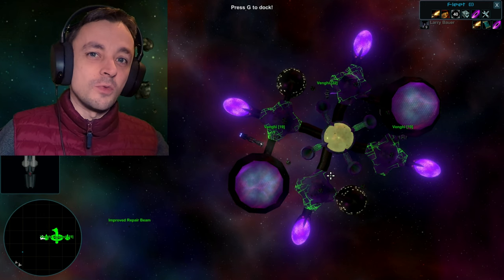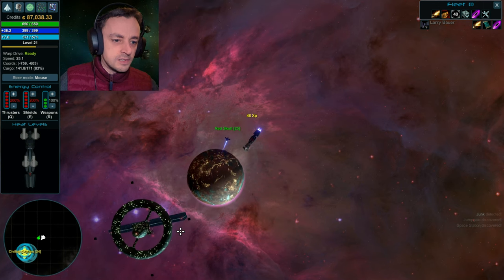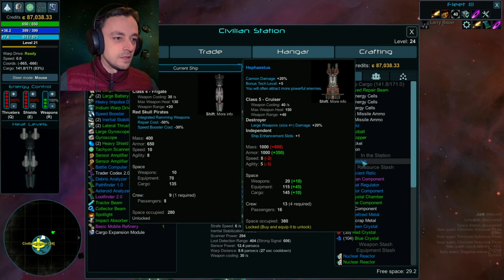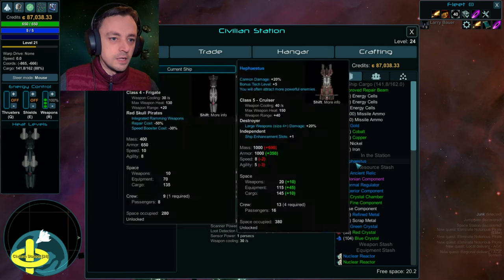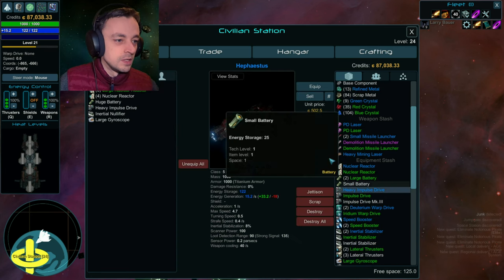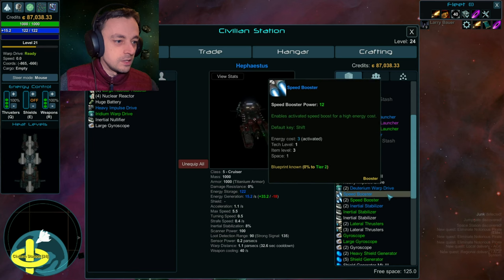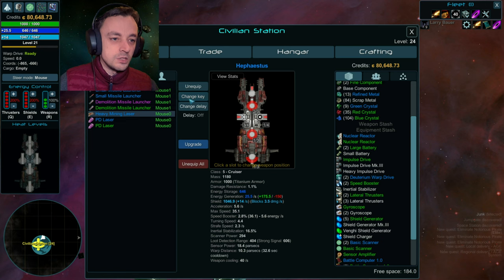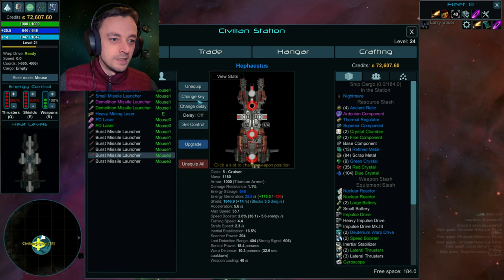Secret ship Hephaestus! - Star Valor Ep8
At level 15 we went to a dark sector and searched the dead zone, here we were attacked by this monstrosity of a ship. Having beaten it with a flurry of missiles we are told to go to a specific station to pick it up, so off to the station we go! :D

Star Valor is a top down sci-fi space game with several factions and missions for all variety of fun. You can level up your strengths in whatever you wish, be it exploration, mining, combat or trade. Find new technologies, buy better ships and craft stuff to make life easier for you in your space adventure! :D

You can find Star Valor on Steam!